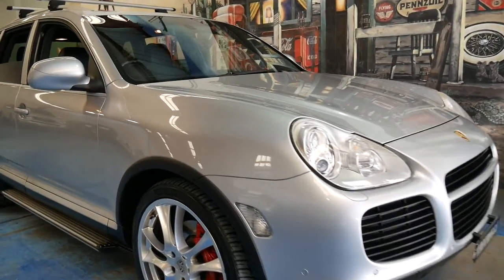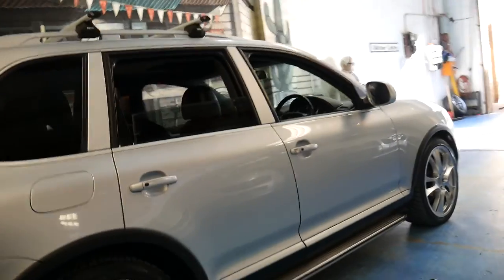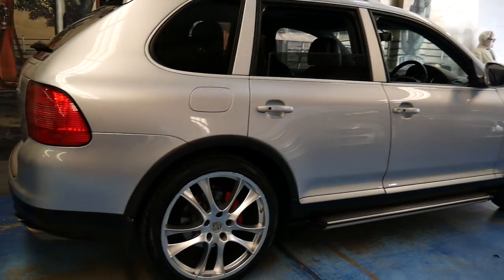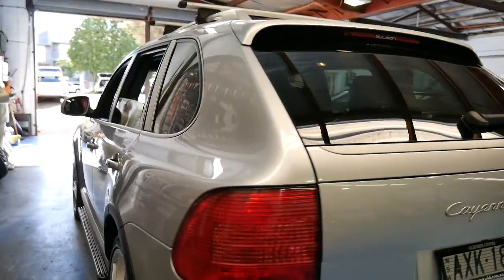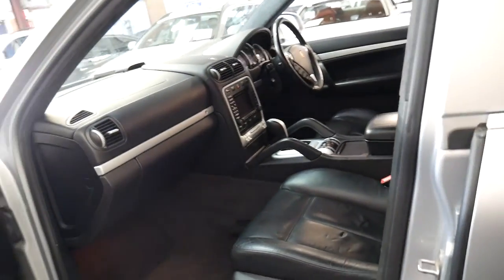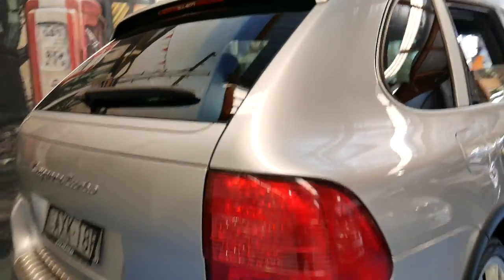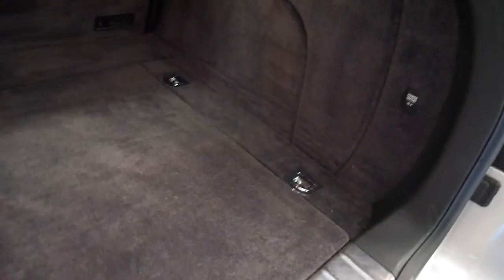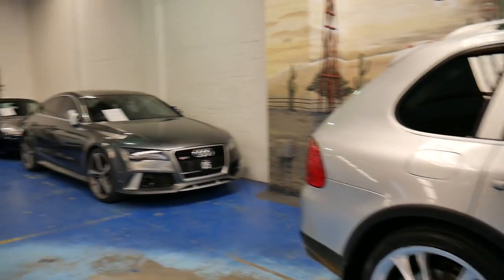2005 Porsche Cayenne Turbo